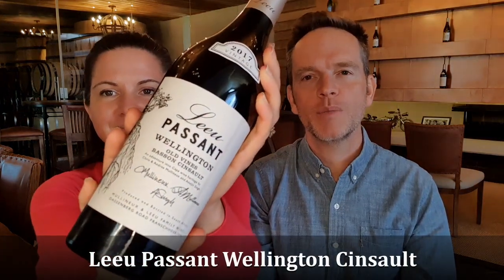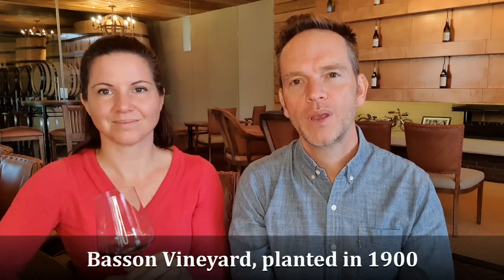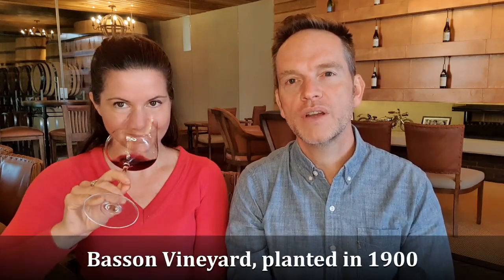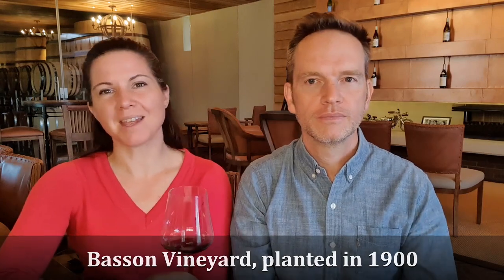Leeu Passant Wellington Cinsault Online Tasting Note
Chris & Andrea Mullineux discuss their very special Cinsault bottling from South Africa's oldest registered red wine vineyard, planted way back in 1900!